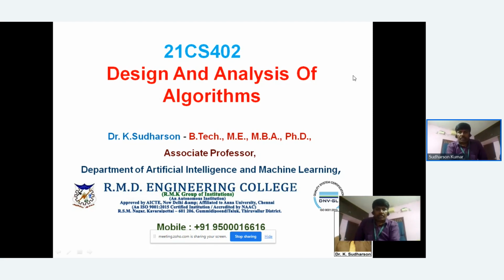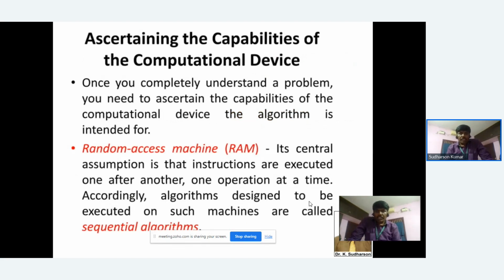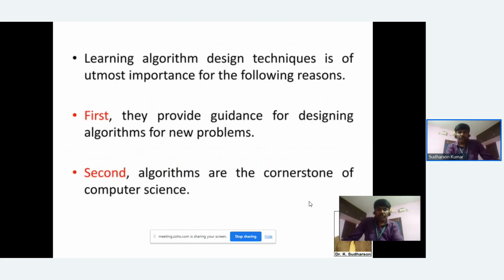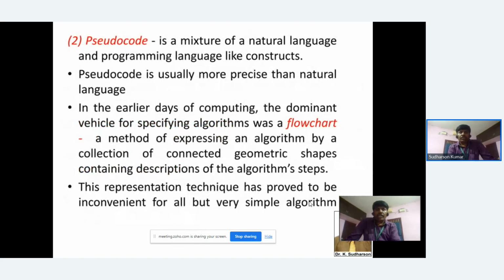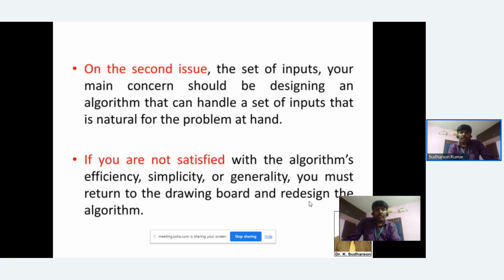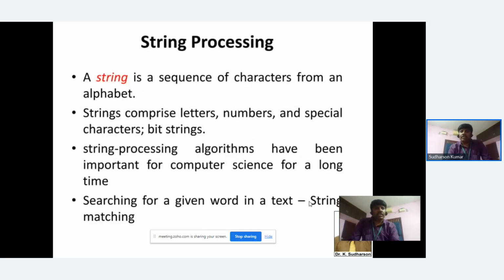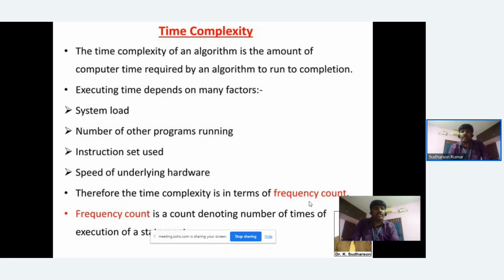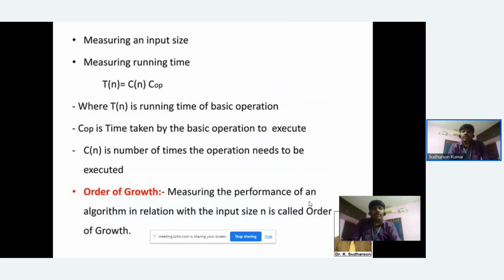Steps for Designing and Analyzing an Algorithm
Explaining the various steps involved in designing and analyzing an algorithm